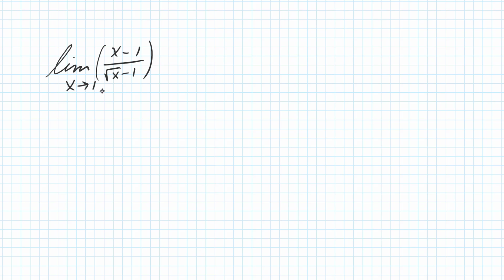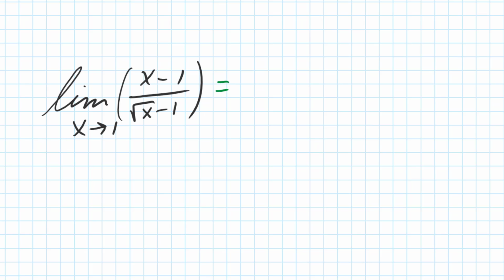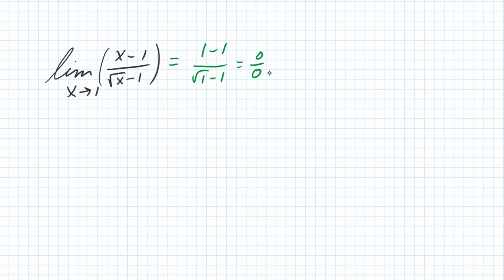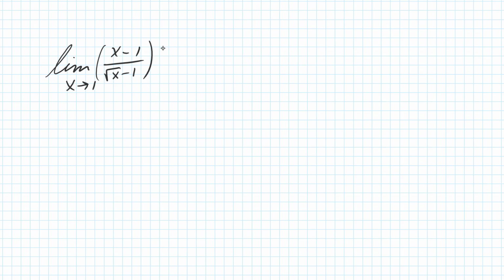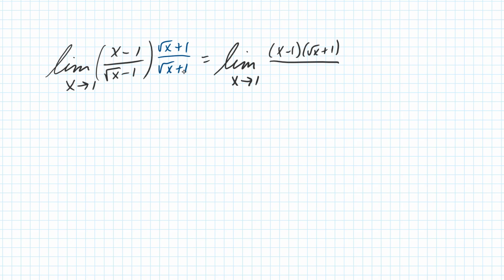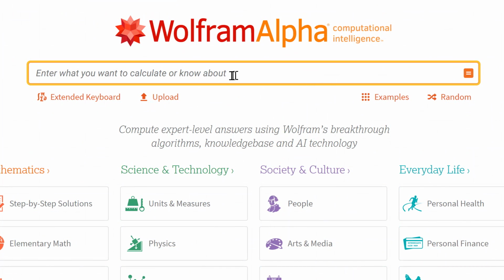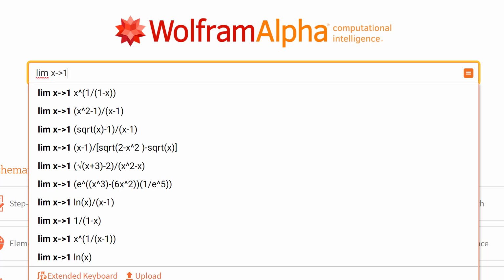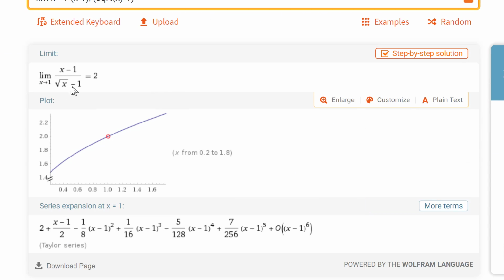How to Find the Limit - EASY - Calculus Test Question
How to find the limit. Take the limit of an indeterminate rational function by rationalizing the denominator.  This is a typical Calculus 1 test question with BONUS wolfram alpha at the end.

1. Rationalize the denominator.
2. Cancel (divide out) common factors.
3. Directly substitute the x-value.

Bonus: At the end of the video, I show you how to check the answer on wolfram alpha.